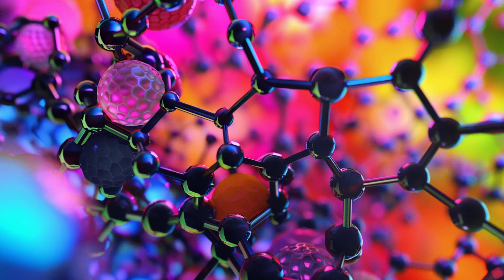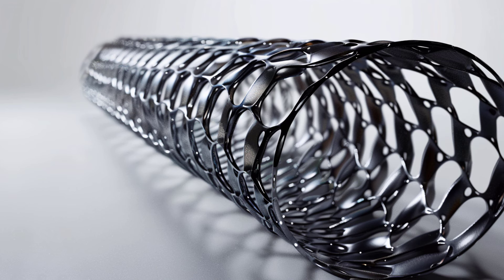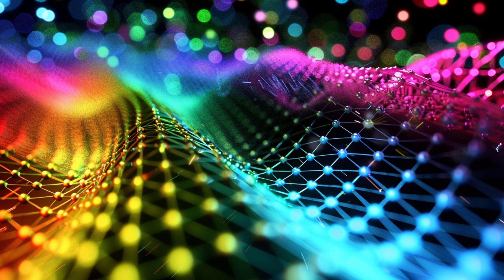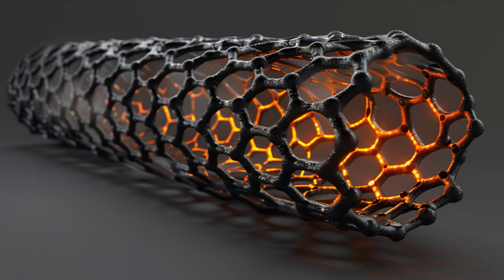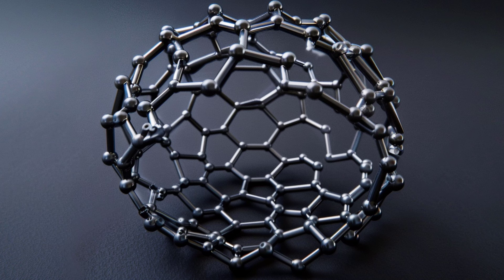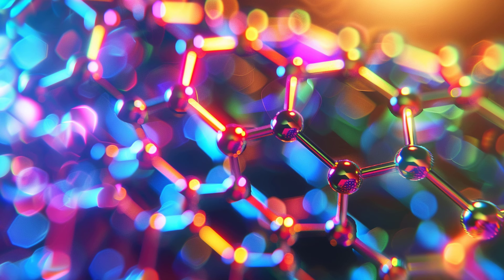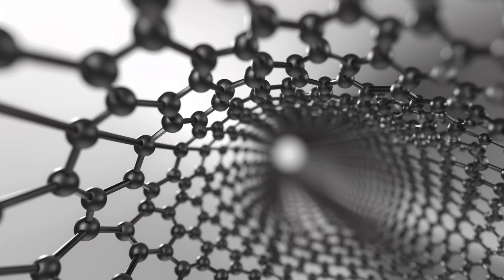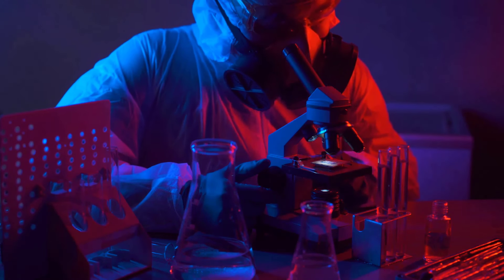Carbon's Allotropes - Graphene, Carbon Nanotubes, & Fullerenes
Carbon's Allotropes | Graphene, Carbon Nanotubes, & Fullerenes | The Frontier of Nanotech
Carbon allotropes, specifically graphene, carbon nanotubes, and fullerenes, embody the vast potential of carbon, a fundamental element, in revolutionizing various fields of science and technology. These materials share a common foundation but possess distinct structural characteristics, leading to their unique properties and applications. This summary delves into their history, properties, applications, and the challenges associated with their development and integration into current technological paradigms.

🌐 Graphene: The Wonder Material
Strong & Conductive: Graphene, a one-atom-thick layer of carbon atoms arranged in a honeycomb lattice, is known for its incredible strength and conductivity. It's lauded as the world's first 2D material, stronger than steel, yet incredibly lightweight and flexible.
Synthesis Methods: Various methods like exfoliation and chemical vapor deposition are used for graphene production, each with its pros and cons in terms of scalability and quality.
Applications & Challenges: While graphene's electrical, thermal, and mechanical properties make it ideal for electronics, energy storage, and biomedicine, mass production and integration pose significant challenges.

🌀 Carbon Nanotubes (CNTs): Strength and Flexibility
Unique Properties: Carbon nanotubes are known for their exceptional conductivity, strength, and flexibility. They come in two forms: single-walled and multi-walled, each with specific synthesis methods like arc discharge and chemical vapor deposition.
Diverse Applications: From electronics to materials science, CNTs contribute to advancements in field emission displays, transistors, stronger composites, and more durable textiles.
Environmental & Health Concerns: Despite their potential, concerns about CNTs' environmental impact and health risks due to their small size and inhalation potential remain.

⚽ Fullerenes: Geodesic Marvels
Unique Architecture: Fullerenes, especially C60 or Buckminsterfullerene, comprise 60 carbon atoms forming a structure resembling a soccer ball. They exhibit superconductivity, high electron mobility, and antioxidative properties.
Applications & Synthesis: Used in photovoltaics, pharmaceuticals, and cosmetics, fullerenes are synthesized through methods like arc discharge. However, challenges include their expensive and energy-intensive production.

Graphene was isolated in 2004, showcasing its relatively recent discovery compared to other materials.
Carbon nanotubes, with diameters as small as 1 nanometer, demonstrate the precision and scale at which nanotechnology operates.
The discovery of fullerenes in 1985 highlights the ongoing exploration of carbon's potential over decades.

0:00 - Introduction: Exploring the World of Carbon Allotropes
0:22 - The Basics of Carbon: From Element to Allotropes
0:45 - Graphene: The Discovery that Revolutionized Material Science
1:30 - The Rise of Carbon Nanotubes: Structure and Significance
2:15 - Unveiling Fullerenes: The Geodesic Domes of Nanotechnology
3:00 - Diving Deeper into Graphene: Properties and Synthesis Methods
4:00 - Carbon Nanotubes: Unmatched Strength and Flexibility
5:00 - Fullerenes Explored: Unique Properties and Applications
5:45 - Graphene's Wide Range of Applications: From Electronics to Biomedicine
6:30 - Carbon Nanotubes in Action: Revolutionizing Fields from Electronics to Medicine
7:15 - Fullerenes in the Limelight: Impact on Solar Cells and Medicine
8:00 - Overcoming Graphene's Production Challenges for Industrial Scalability
8:45 - Environmental and Health Concerns Related to Carbon Nanotubes
9:30 - The Complexities of Fullerene Production and Purification
10:15 - Synergistic Applications: Combining Graphene, Nanotubes, and Fullerenes
11:00 - Future Directions: The Cutting Edge of Carbon Nanomaterials Research
11:45 - The Commercialization and Impact of Carbon Nanomaterials Across Industries
12:30 - Conclusion: The Promising Future of Carbon Allotropes in Advancing Technology

Graphene applications
Carbon nanotube uses
Fullerene benefits
Advanced materials
Nanomaterials science
Revolutionary carbon allotropes
Graphene synthesis
CNTs and electronics
Fullerene in photovoltaics
Nanotechnology innovations
Material science breakthroughs
Future technologies
Sustainable materials
Carbon-based nanomaterials
Electrical conductivity of graphene
Strength of carbon nanotubes
Antioxidative properties of fullerenes
Graphene in energy storage